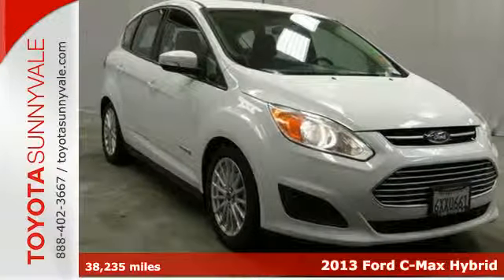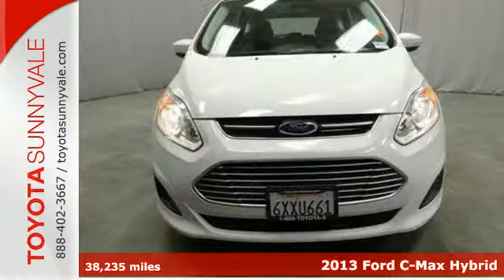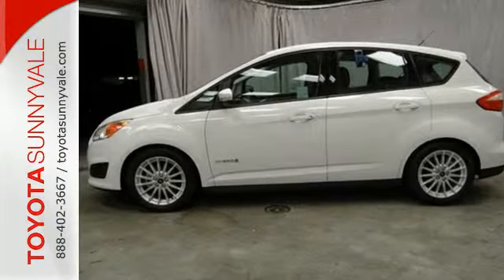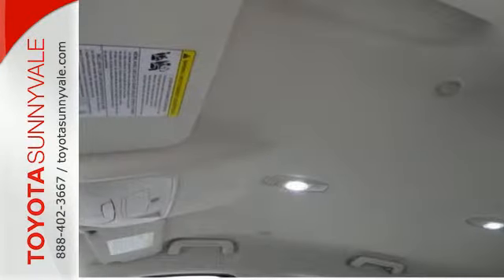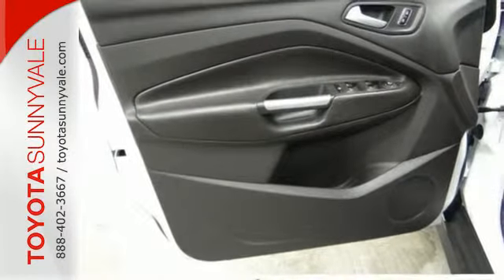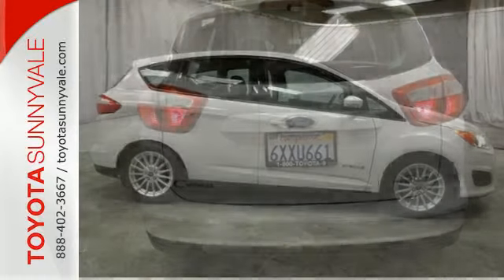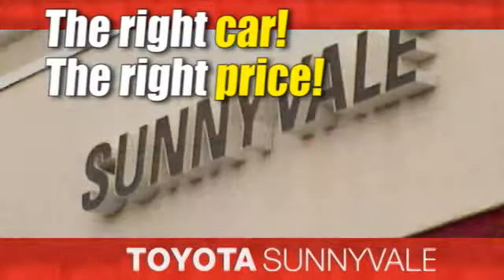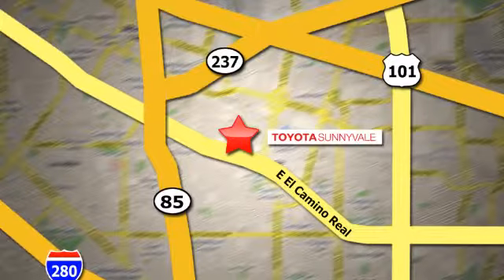Used 2013 Ford C-Max Hybrid Sunnyvale CA San Jose, CA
Year: 2013
Make: Ford
Model: C-Max Hybrid
Trim: SE
Engine: 4 Cyl. 2.0L
Transmission: Variable
Color: Oxford White
Interior: Sterling Stone/Charcoal Black
Mileage: 38235
Stock #: FP10442
VIN: 1FADP5AU9DL509221
Come see this 2013 Ford C-Max Hybrid SE. It has a Variable transmission and a Gas/Electric I4 2.0L/122 engine. This C-Max Hybrid has the following options: Variable intermittent windshield wipers, Trip computer -inc: compass, outside temp gauge, clock, odometer, tachometer, Tire pressure monitoring system, Tire mobility kit, SYNC voice-activated communications & entertainment system -inc: Applink, Bluetooth capability, steering wheel audio controls, USB port, audio input jack, 911 assist, vehicle health report *Additional SYNC services available w/annual subscription fee*, SOS Post-Crash Alert, Smart occupant sensing airbags, Smart gauge w/EcoGuide, Simulated metal door & instrument panel trim, and Shoulder belts for all seating positions -inc: front seat pretensioners & adjustable upper anchors. Stop by and visit us at Toyota Sunnyvale, 898 West El Camino Real, Sunnyvale, CA 94087.

Address:
898 W El Camino Real